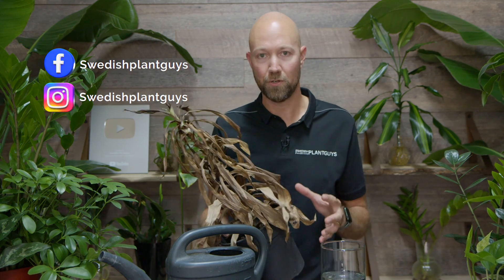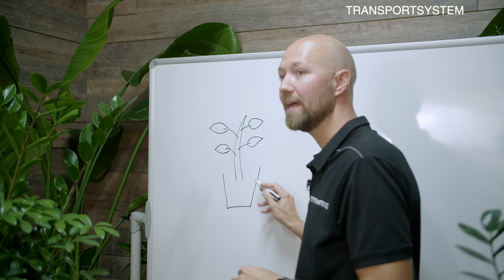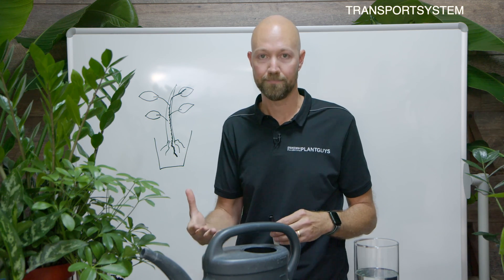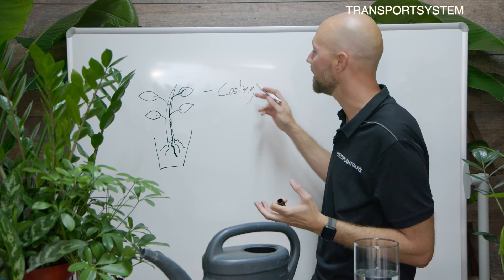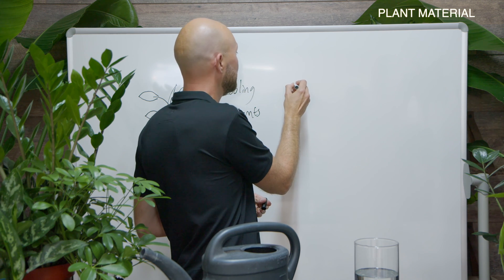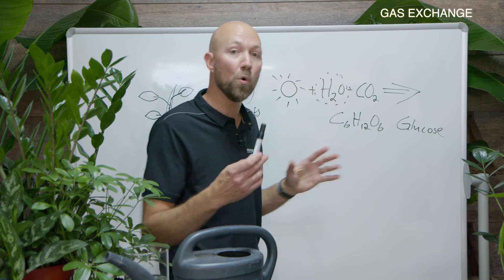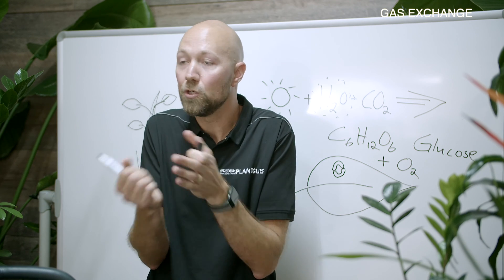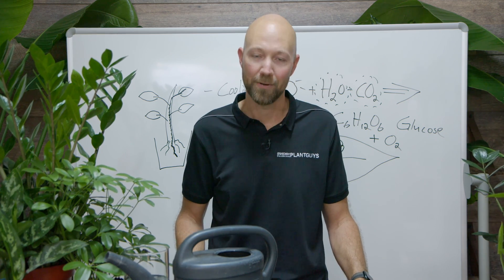Why do we water? Episode 1 of 3 💦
This is our first video of three on the subject water.
We take a deep dive in: why we water, when we water and how we water our plants.

In this episode we explain why we water and what happens within the plant and more.

1/ Transportsystem 01:16
2/ Plant material 07:04
3/ Gas exchange 08:45